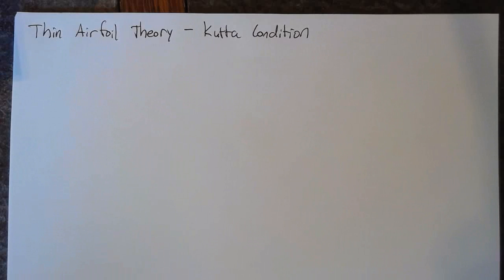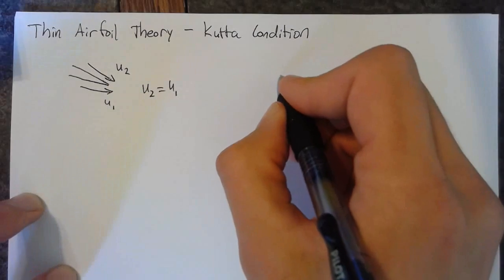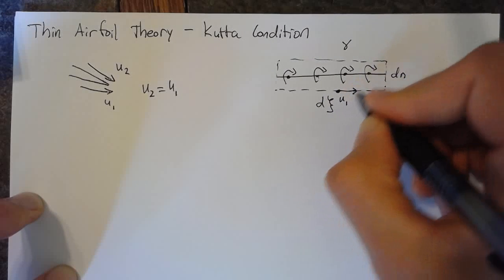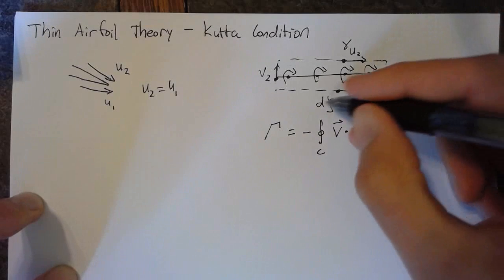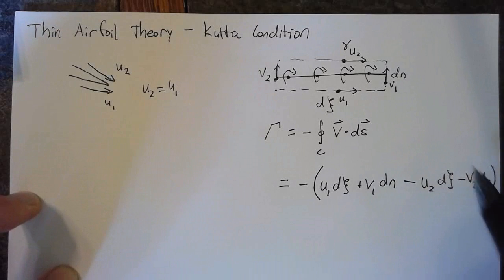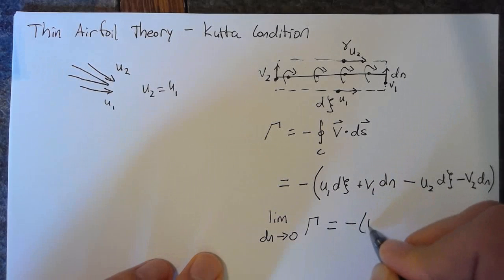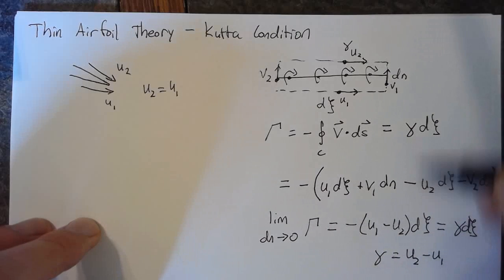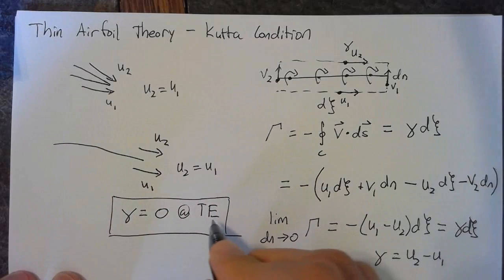Thin Airfoil Theory - Kutta Condition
Application of the Kutta Condition to an airfoil using the vortex sheet representation.  A look at the effect of a vortex sheet on the velocity in the immediate vicinity of the panel.